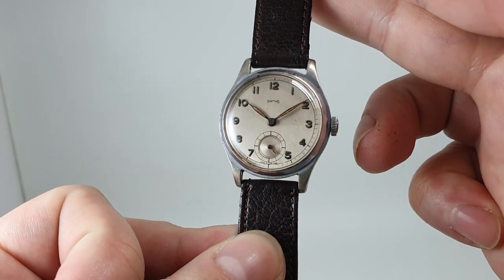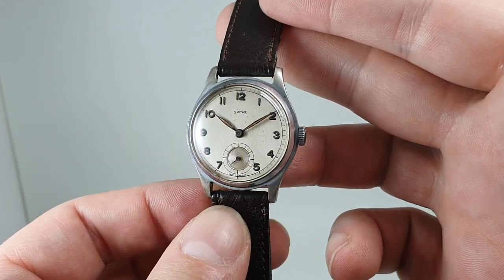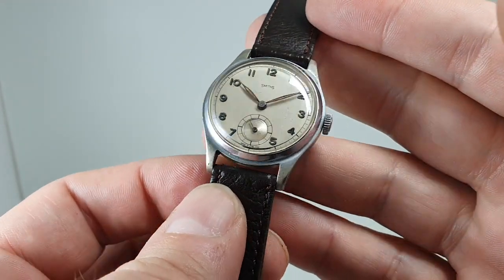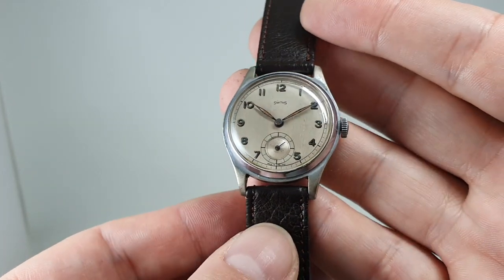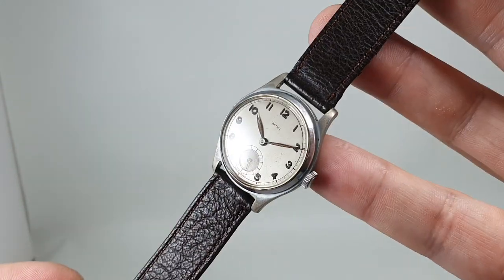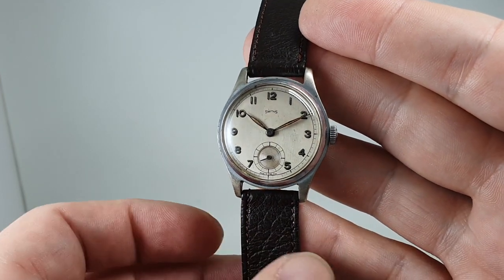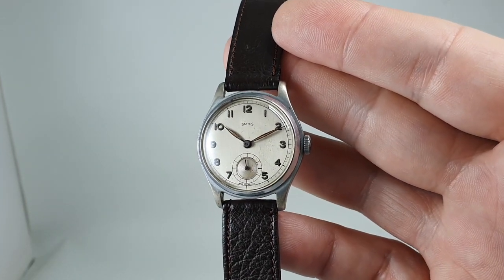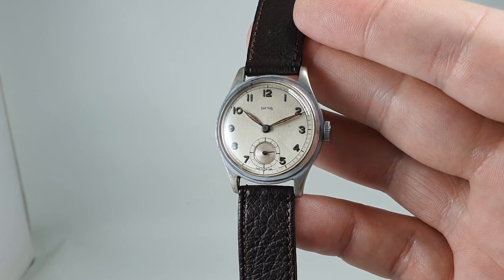1949 Smiths very early men's manual wind watch. Model reference 4RG